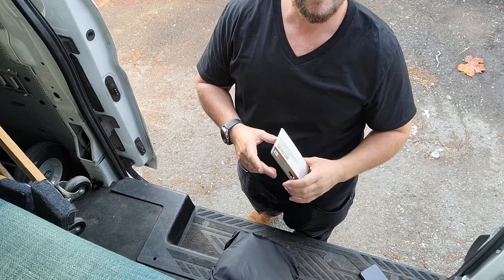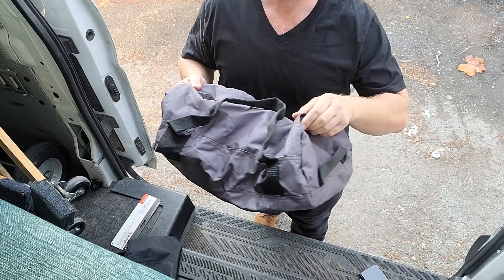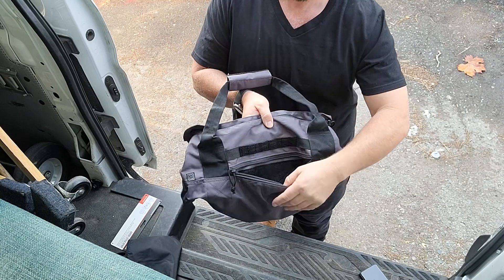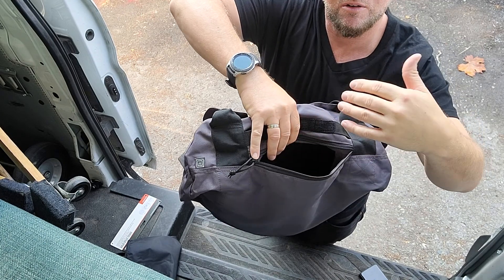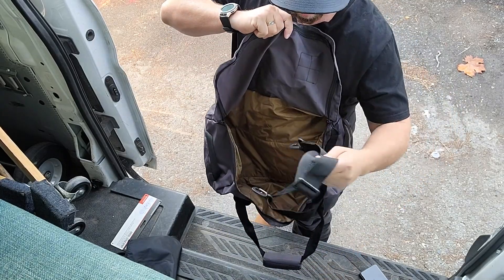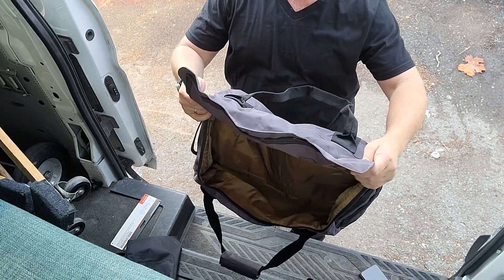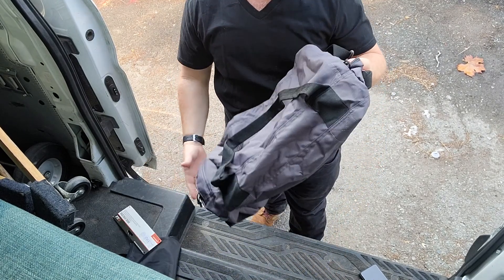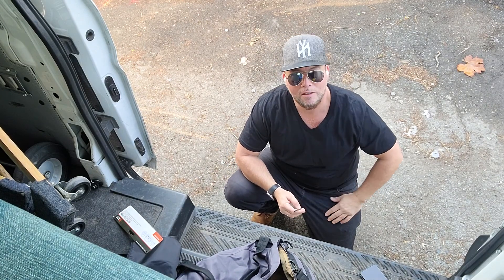5.11 Rapid Duffel Sierra 29L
Small Bag for Big Jobs! 10" H x 19.5" L x 10 "D. 1770 cubic in / 29- liter total capacity.